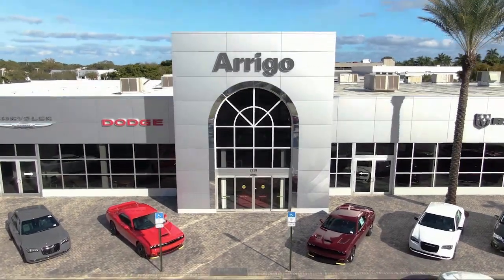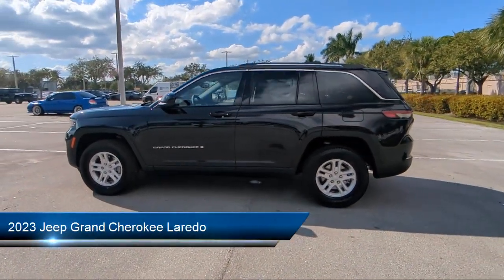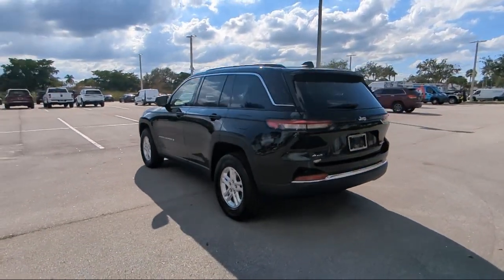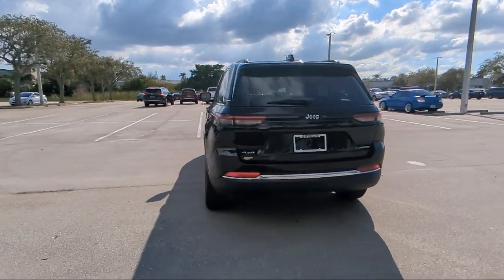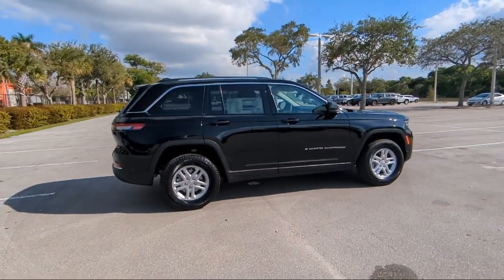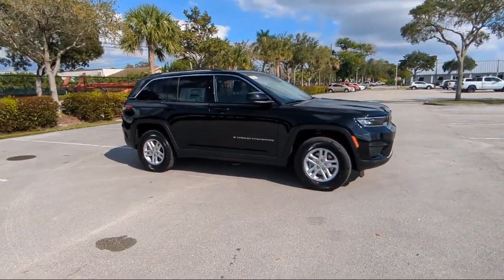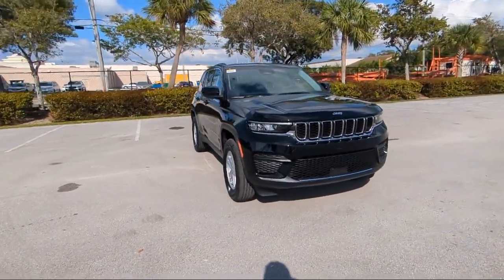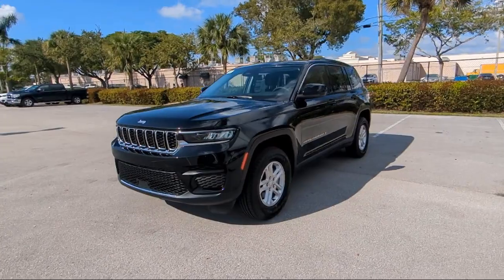2023 Jeep Grand Cherokee Laredo Sport Utility Margate Coconut Creek Pompano Ft Lauderdale Lighth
2023 Jeep Grand Cherokee Laredo Sport Utility Stock Number: C519748 Vin:1C4RJHAG9PC519748.

2250 N State Rd 7